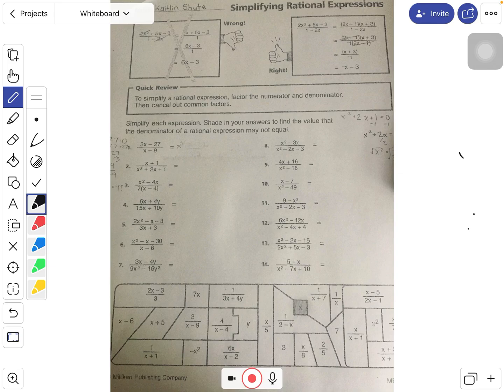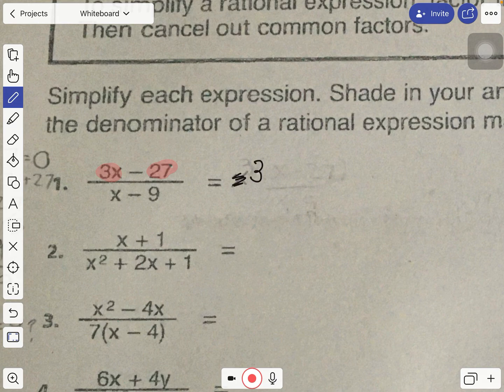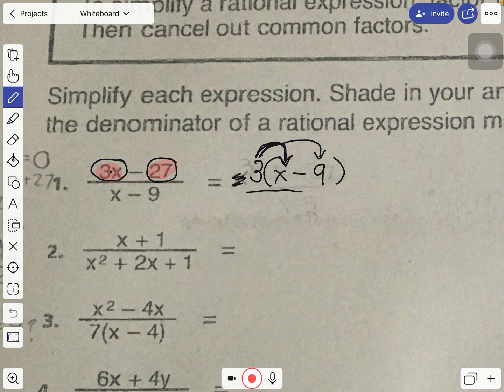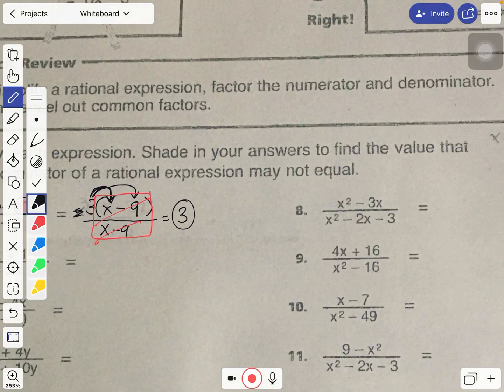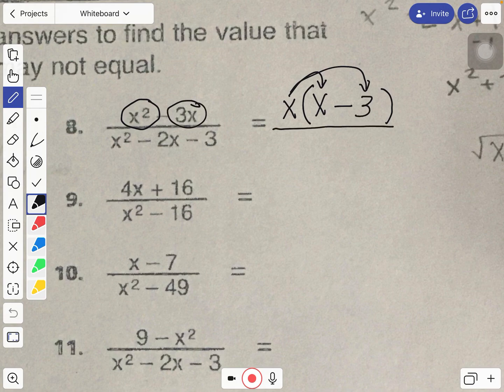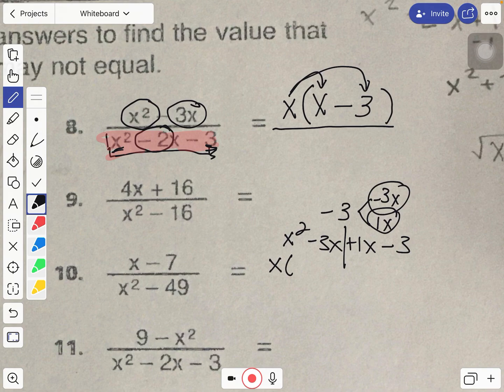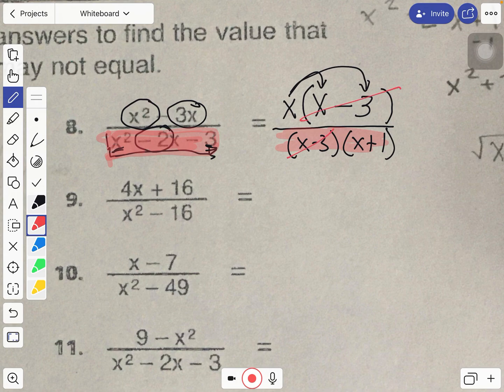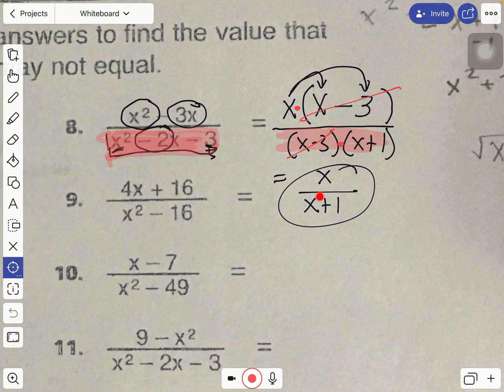May 16, 2021